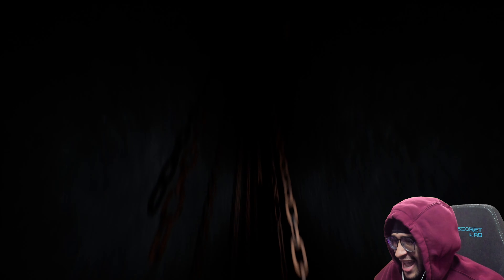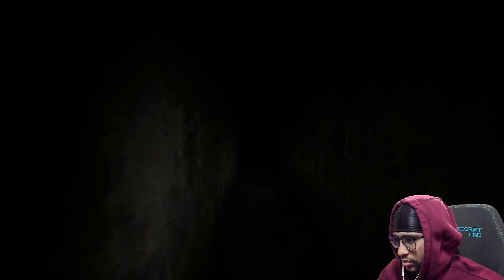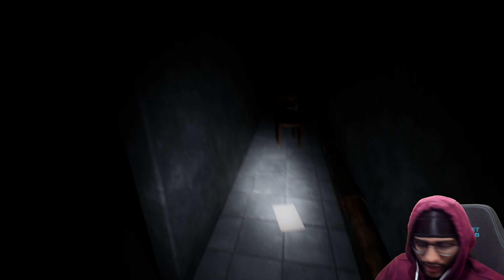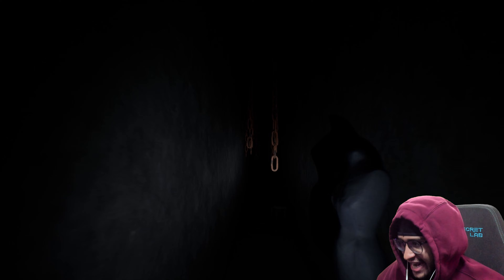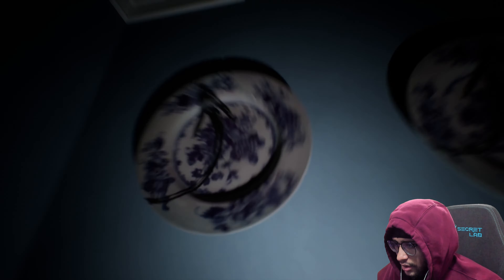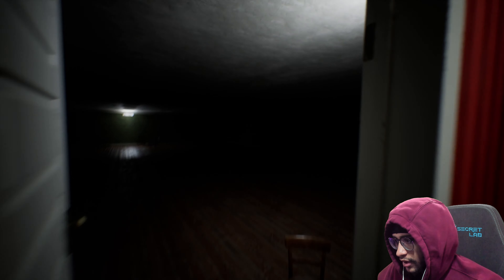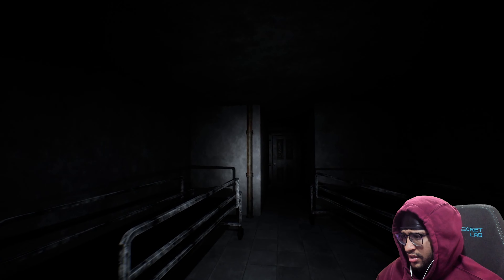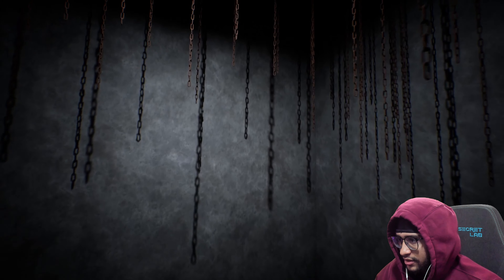WAKE ME UP FROM THIS NIGHTMARE!!!! (The Lost Fear)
Bruh how I woke up and this thing is in my dreams on some et freddy kruger type beat.